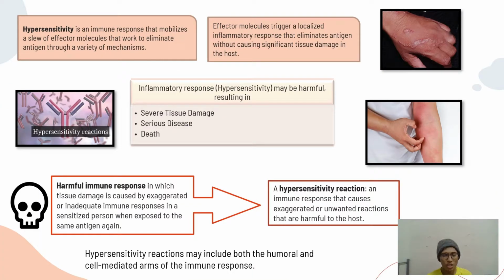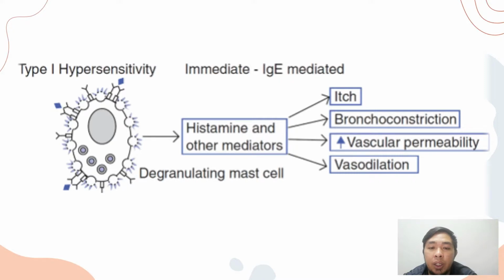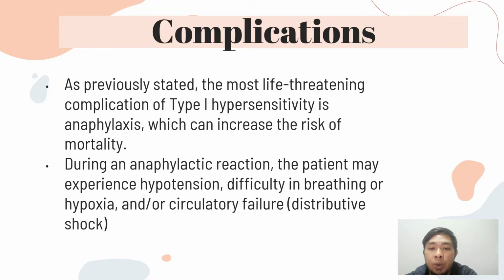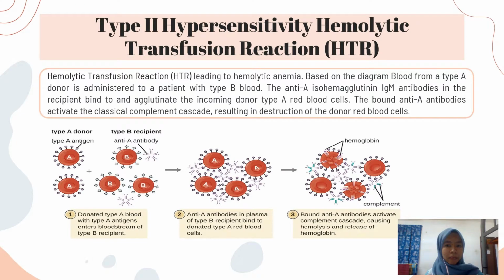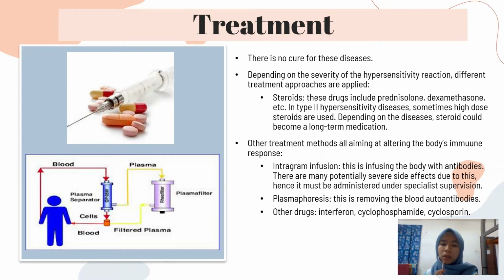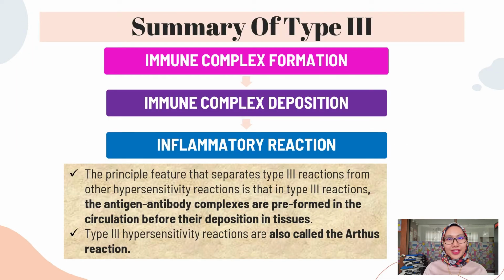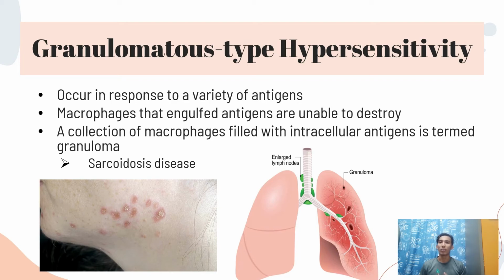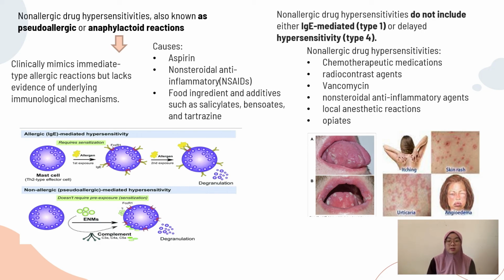Topic 5 - Hypersensitivity Mechanism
NUR NAZIHAH BINTI MAT POZIAN (F18A0268)
NURUL AWATIF BINTI MOHD YUSRI (F18A0185)
NURUL WAFA BINTI SOBRI (F18A0200)
MOHD FAREEZMAN BIN ZAMZURI (F18B0066)
MOHAMAD NABIL BIN RAZALI (F18A0059)
MUHAMMAD AMEER TAQIUDDIN BIN MD NOOR (F18B0080)